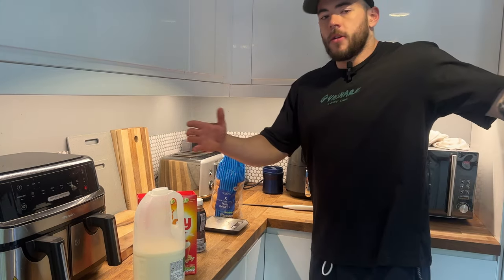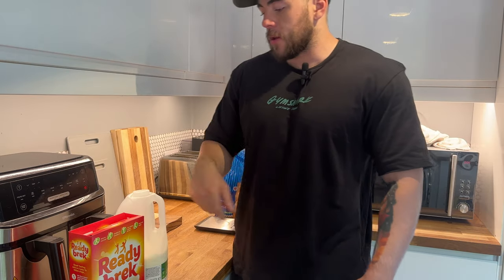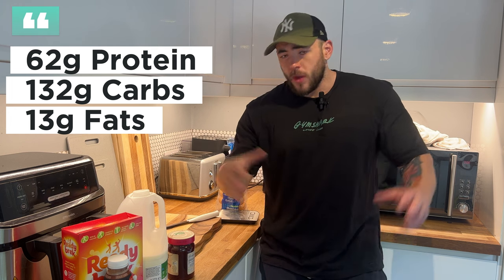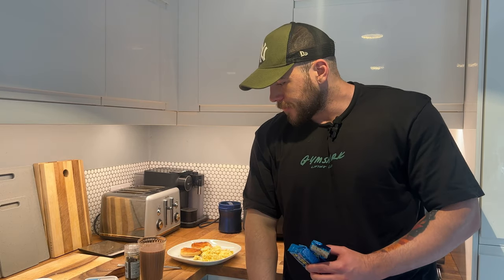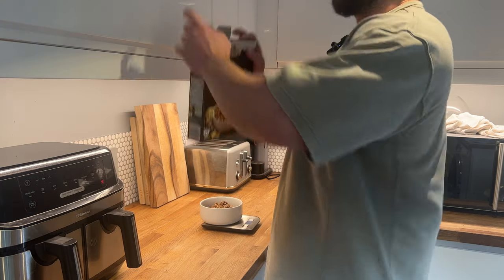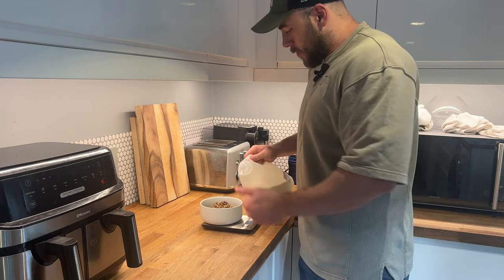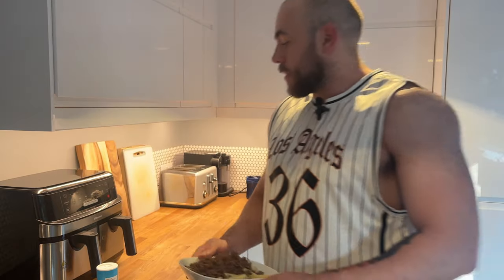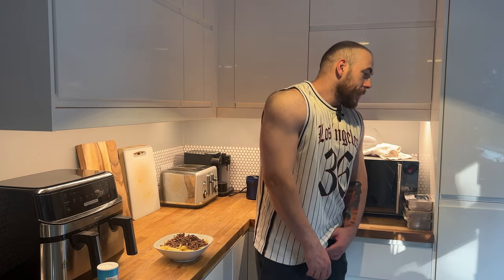The Bulk: Full Day Of Eating / 4000 Calories - Day 49